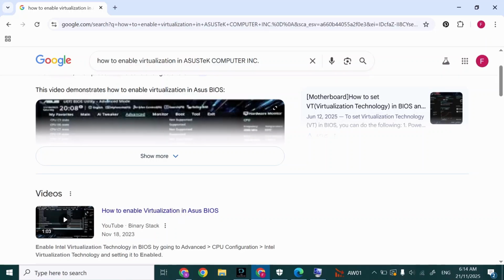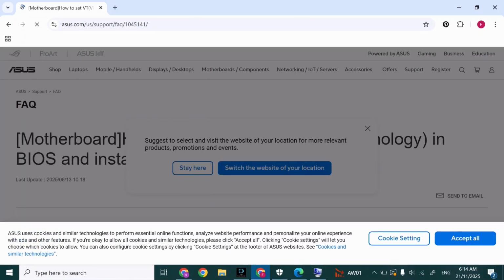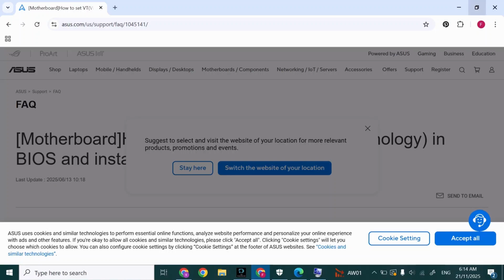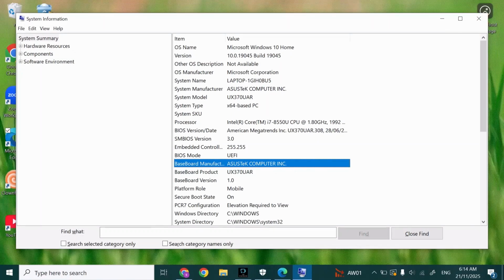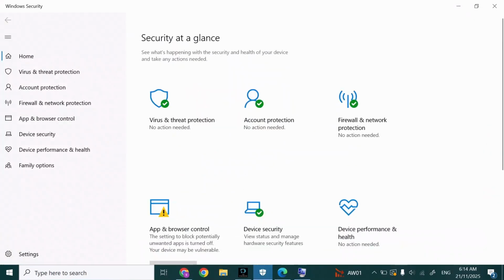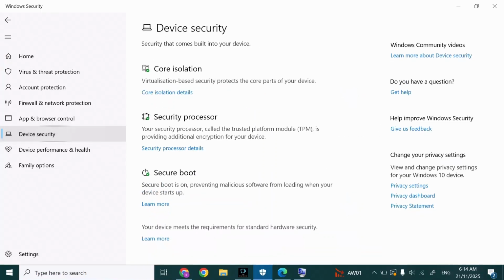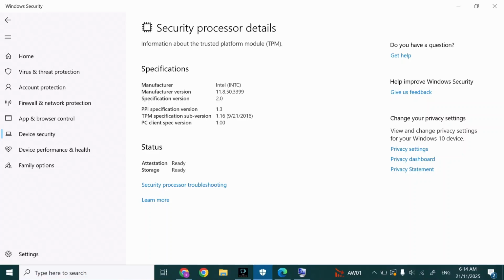Hidden FACEIT Anti-Cheat Requirements | IOMMU & Virtualization Explained for FACEIT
Welcome to our detailed guide on "Hidden FACEIT Anti-Cheat Requirements_ IOMMU & Virtualization Explained for FACEIT"! If you’re playing on FACEIT and want to ensure your PC meets all anti-cheat requirements, this video is a must-watch. We’ll break down hidden FACEIT requirements, explain IOMMU and virtualization, and show you how to optimize your system so you can play smoothly without any anti-cheat issues. From BIOS settings to system tweaks, these tips will help you meet FACEIT’s standards and avoid unnecessary game errors or bans.

In this video, we will show:

Hidden FACEIT Anti-Cheat requirements you must know

How to check and enable IOMMU for FACEIT

How to enable virtualization for better FACEIT compatibility

Tips to optimize your PC for FACEIT Anti-Cheat

Common mistakes to avoid when configuring FACEIT settings